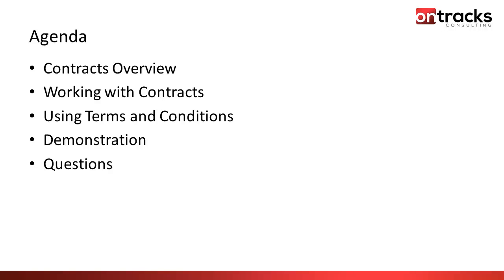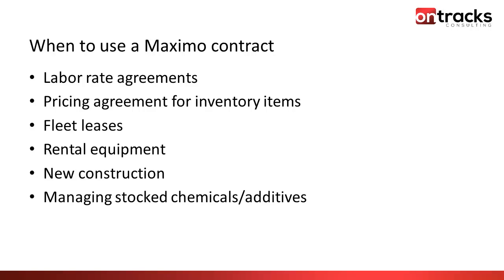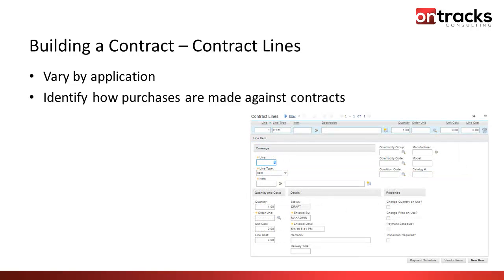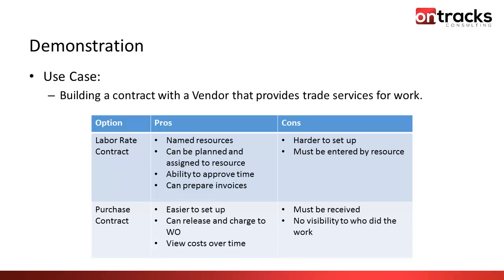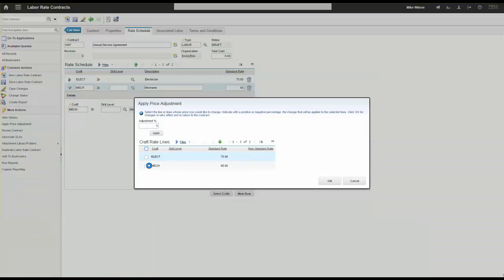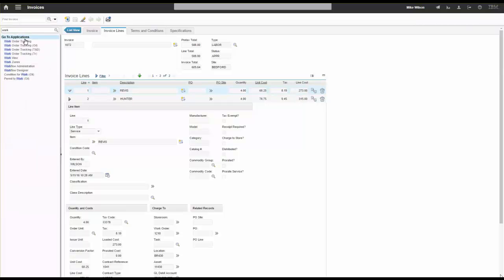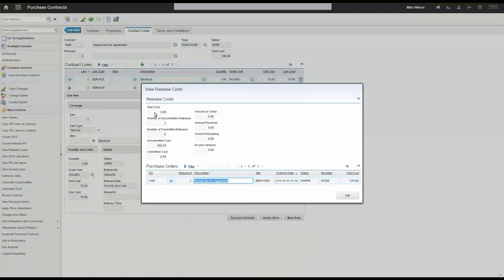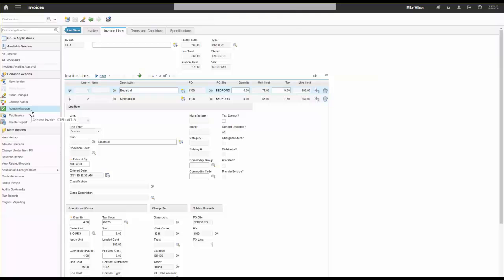Contracts Management in IBM Maximo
Watch this webcast to learn how to manage contracts in IBM Maximo. In this webcast we review the applications in the Contracts Module and run through a practical Purchase Contract and Labour Rate Contract examples.